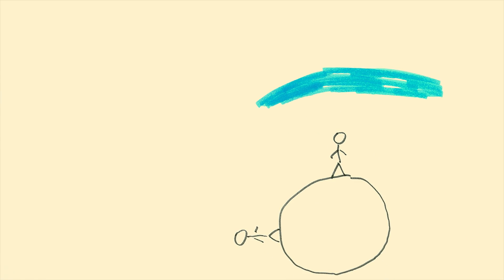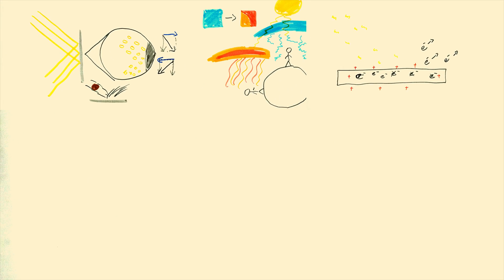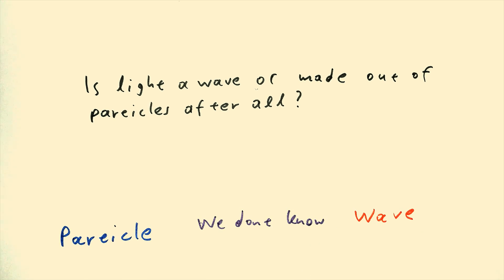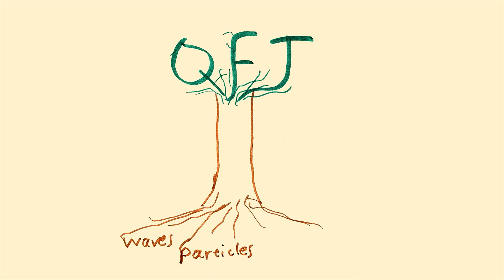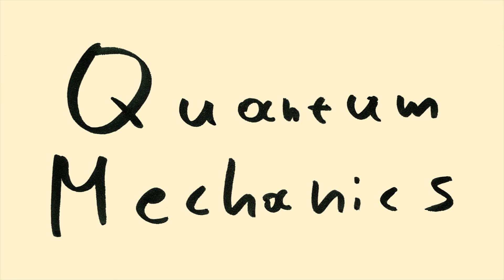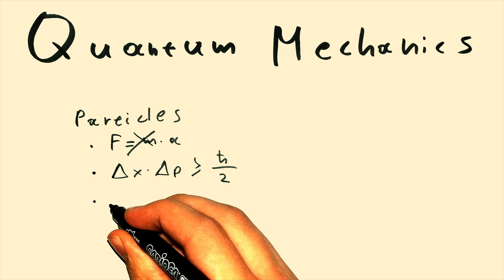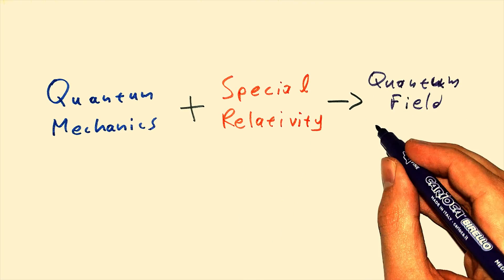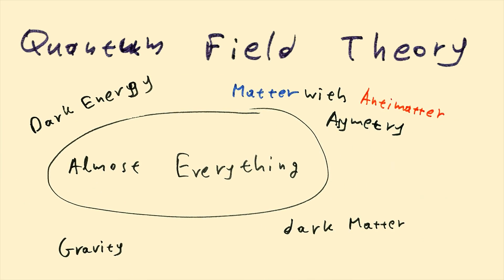Wave Particle duality is Wrong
You have heard that term before. But how accurately does it describe the nature of light or every other element in the universe? Is this subject really still bothering physisists today, or is it solved?